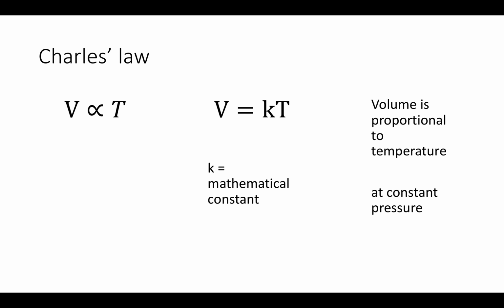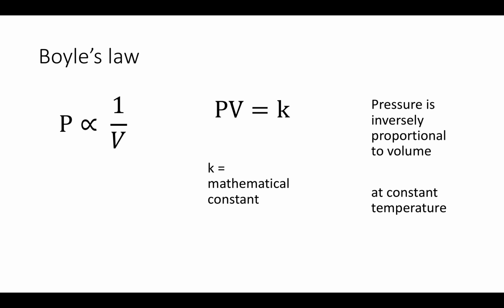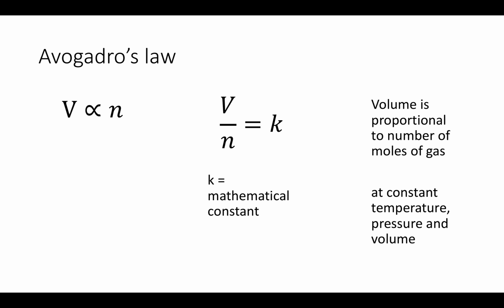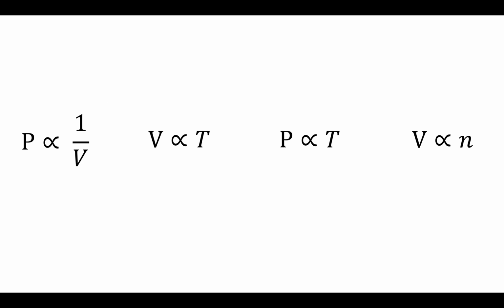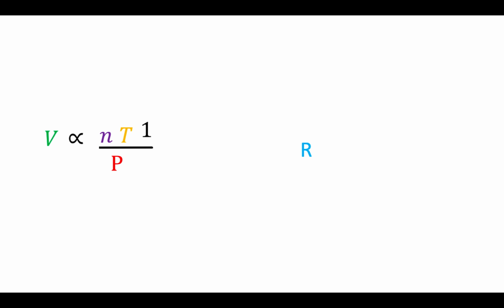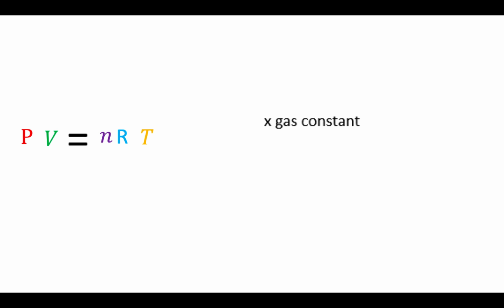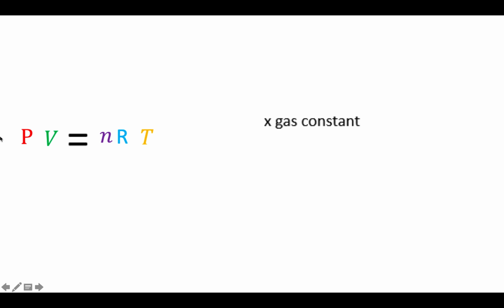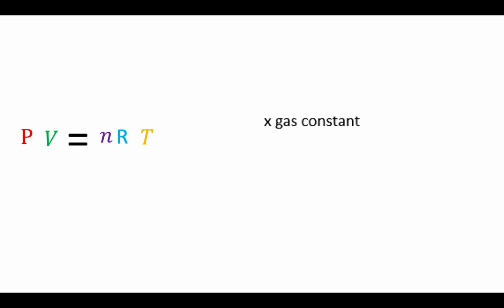11CHEM Ideal gas law according to me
and my incredibly low production values